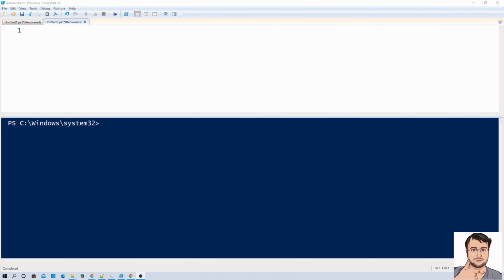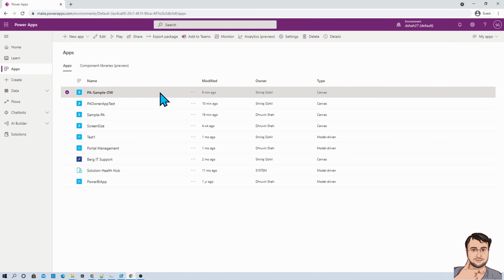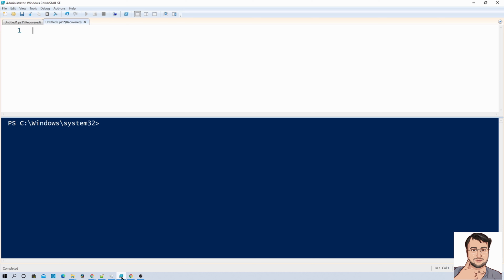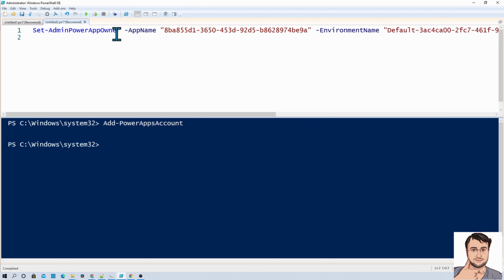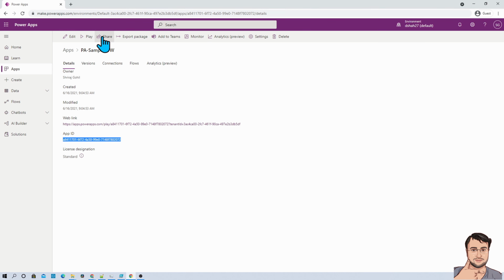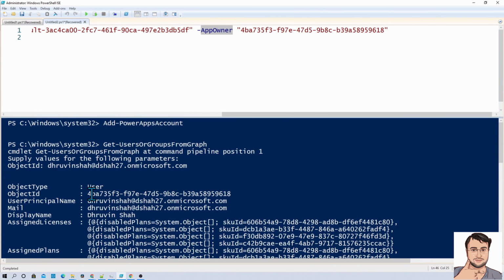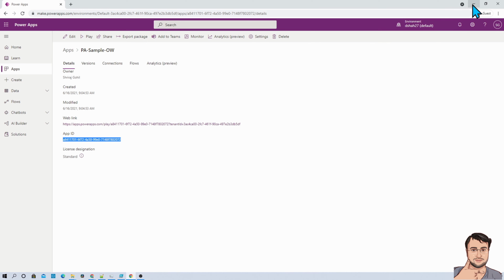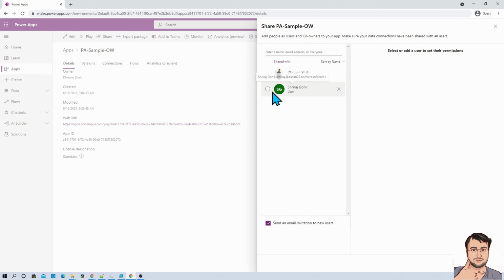How to Change Owner of Power Apps Canvas App?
Sometimes, there’s a situation where one of your employees who has developed your Power Apps is about to left the organization. At that time there is a need to change Canvas App’s ownership from one user to another. During this session, we will learn how we can transfer the ownership of the Canvas App? How to change the owner of Power Apps Canvas App? In an OOTB manner, there is no such way to implement this! We can achieve this using PowerShell cmdlets and change or re-assign owner!

During this session, we will first connect Power Apps PowerShell and then execute a command -AdminPowerAppOwner. Once we execute the command this will change ownership for our Powe Apps Canvas App. The steps are very simple and straightforward.

Code for PowerShell:
Add-PowerAppsAccount
Get-UsersOrGroupsFromGraph
Set-AdminPowerAppOwner -AppName " ((APP ID))" -EnvironmentName "((Env.ID))" -AppOwner " ((USERID))"
During this session, we will learn the following things!
1. Change PowerApps Owner
2. Change Owner for Power Apps Canvas App
3. Change ownership of PowerApps
4. Change Original Owner of PowerApps Canvas App
5. PowerShell Command to change Ownership of PowerApps Canvas App
6. Transfer canvas app owner from one user to another

Chapters:
00:00 Start
01:30 Install Power Apps PowerShell
01:57 Real-Life Scenario where we need to Change OwnerShip to Power Apps
02:40 Solution
02:55 App ID and Environment ID
03:24 Connect PowerApps Account using PowerShell
03:57 Syntax to Set Owner for Power Apps Canvas App
05:05 Find User ID for Owner User
05:30 User ID using Azure PowerShell
06:05 Get Object ID or User ID from Azure Portal
06:55 Test - Check Changed Owner
07:53 Subscribe